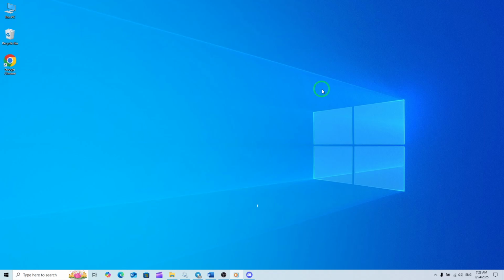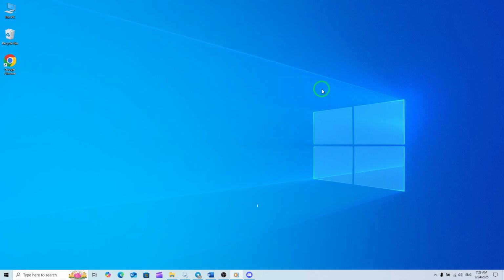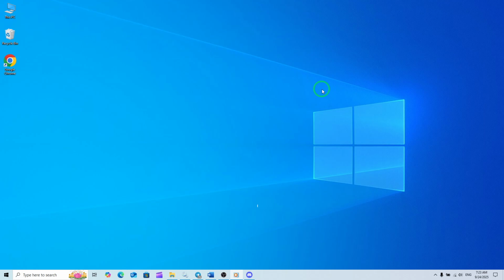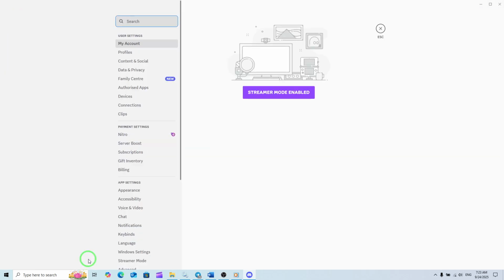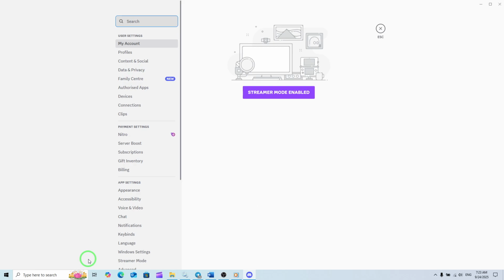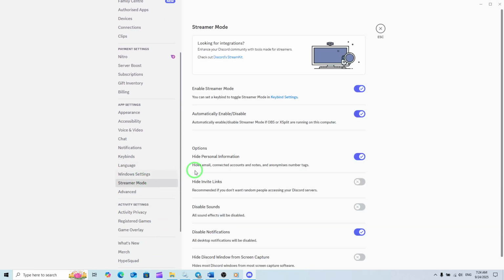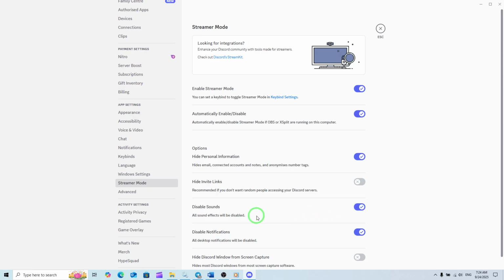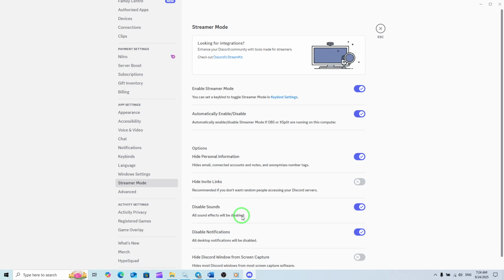How To Disable All Sound Effects On Discord App On PC (New Update)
Learn how to disable all sound effects on Discord in the latest PC update. This quick guide will show you the exact steps to turn off annoying notification sounds so you can focus without distractions.

1. Open Discord app

2. Click on the Gear icon

3. Then Streamer Mode

4. Allow Disable Sounds-
Timeline:
00:00 Start
00:12 How to do it
01:05 End